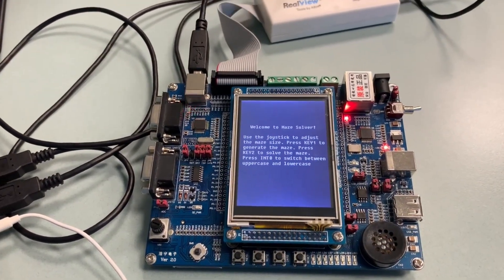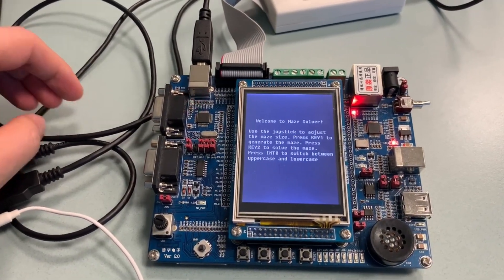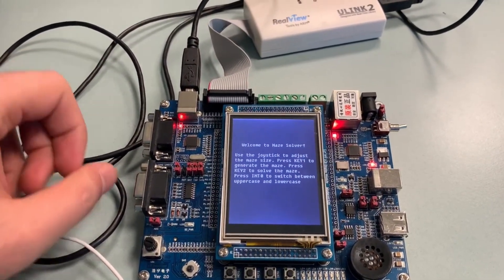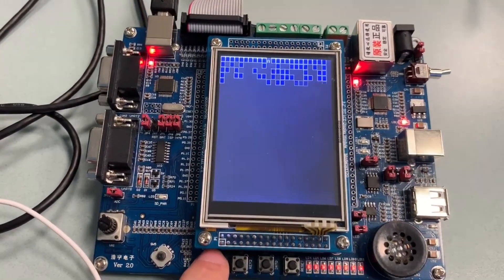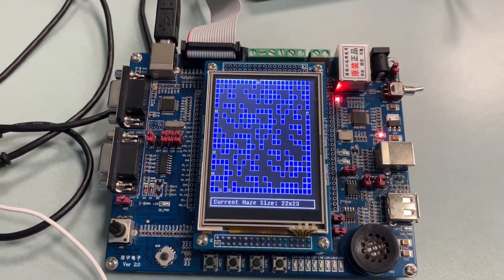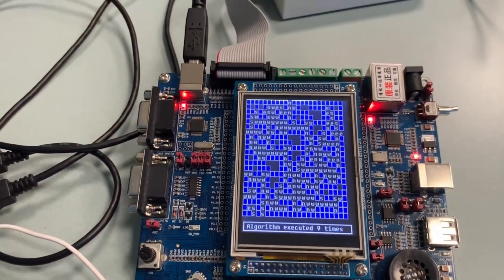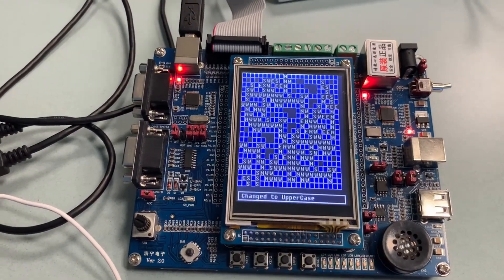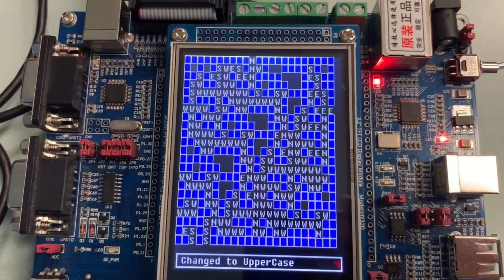🧭 Maze Solver on LPC1768 | Embedded Systems & Algorithm Optimization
Welcome to my Maze Solver project, implemented on the LandTiger LPC1768 microcontroller! 🎯

This project is a combination of C programming and low-level ARM assembly, showcasing real-time maze generation and solving on embedded hardware.

🔹 Features & Execution:
🔹 Dynamic Maze Size – Adjust the maze dimensions using a joystick.
🔹 Random Maze Generation – Press KEY1 to generate a unique maze using Timer0 as a random seed.
🔹 Maze Solver Algorithm – Press KEY2 to compute the shortest path to an exit. If a solution exists, it also displays the number of iterations required.
🔹 Case-Sensitive Path Indicators – Press INT-0 (third key from the left) to toggle between uppercase and lowercase movement indicators.
🔹 Button Debouncing – Implemented using the Repetitive Interrupt Timer (RIT) to avoid unintended multiple triggers.

🔍 Maze Path Indicators:
📌 N / n → Move North
📌 S / s → Move South
📌 E / e → Move East
📌 W / w → Move West

Since this project is running on real hardware, precise timing and optimized execution were essential for its functionality.